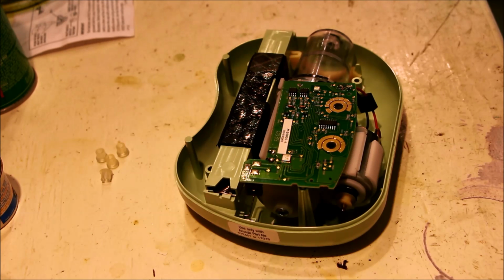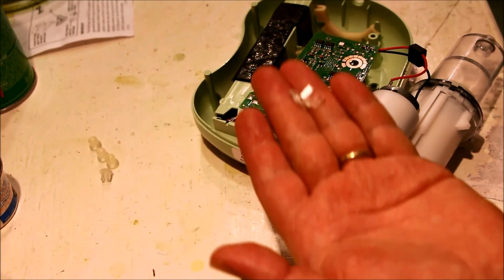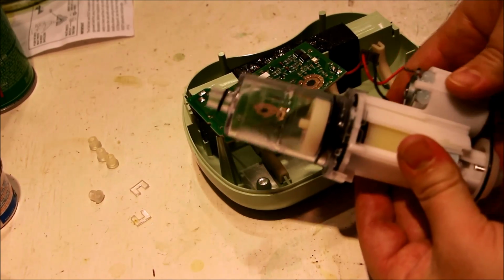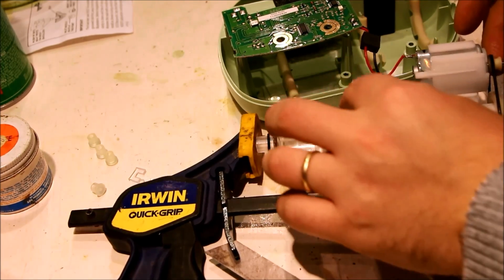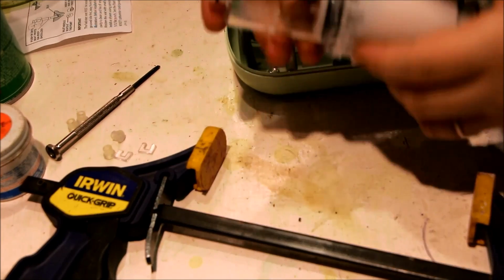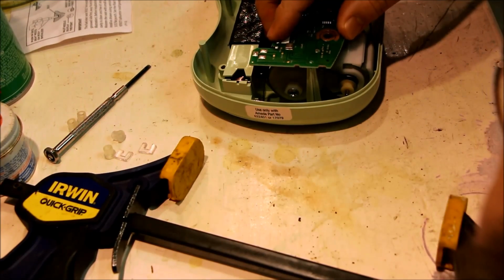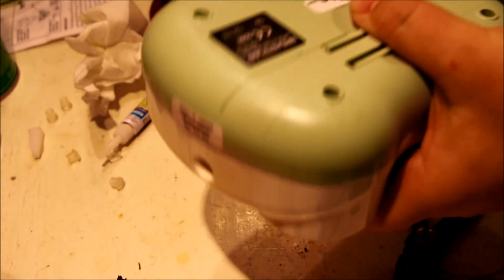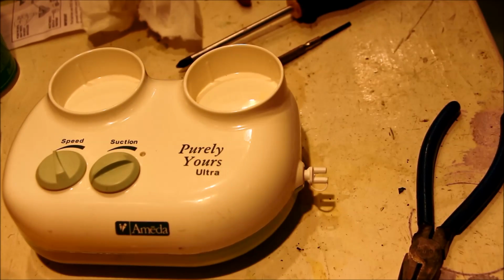ameda purely yours breast pump fix / repair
Aug 2014: UPDATE:  Please note this comment from AMEDA:

"My name is Vicki and I work for Ameda.  The Purely Yours (PY) Ultra pump is a medical device regulated by the FDA and the instructions for use indicate the following:

“Never operate if product has damaged cord or plug, is not working properly, or has been dropped, damaged or becomes wet”.

in order to ensure the safety of our customers, the Purely Yours (PY) Pump is not approved for at-home repair.  By opening your pump you void the warranty.   Additionally, Ameda is not responsible for any injury caused by the pump after it has been altered.   If you or your viewers are encountering any issues with the pump or have questions, please contact our ParentCare line at , Monday through Friday, from 8-5 CST. They are a great resource for product troubleshooting and education.  Our customer’s safety is our top priority.  "

Thank you to Ameda for posting the comment.  If you open your Ameda pump (or any other medical device) the warrantee is void and I (nor ameda) will take responsibility for any injuries incurred.  Please be careful and happy DIY'ing!

Dec, 2013

The pump my wife has been using stopped working well.  So, I took it apart to investigate.  The tabs holding the two sections of the pump together were broken (2 out of 4 broke) so I used some quicksteel to put it back together.  The pump works fine now.  The tubes/cups assemblies are also broken and likely need replacement.  At least the pump works.  :)